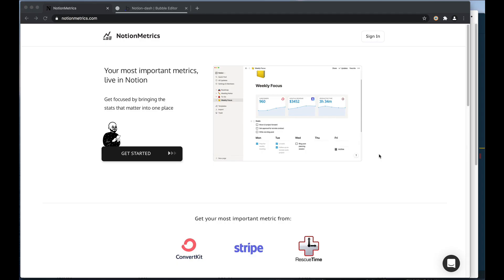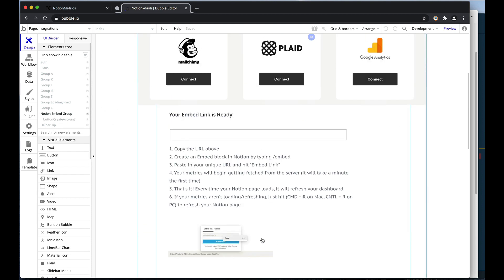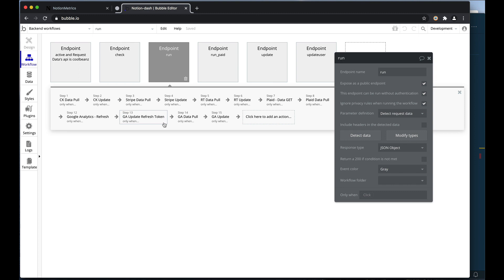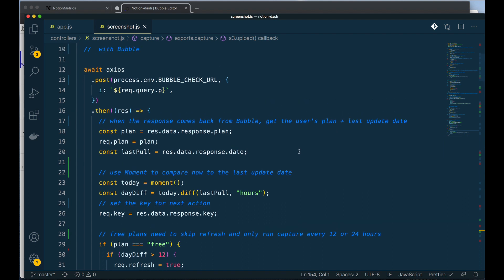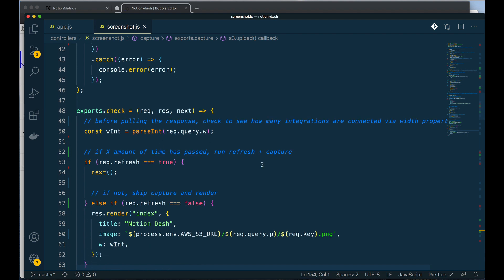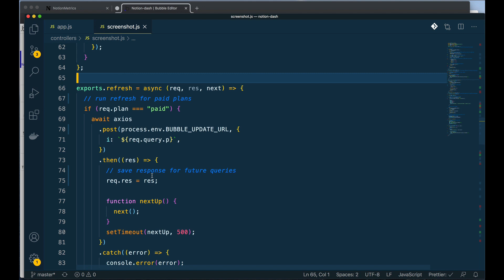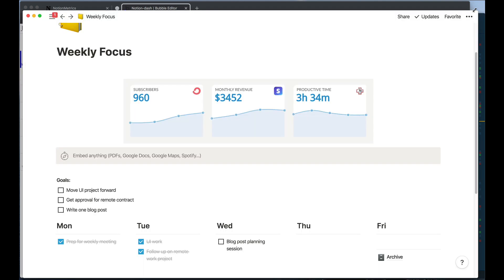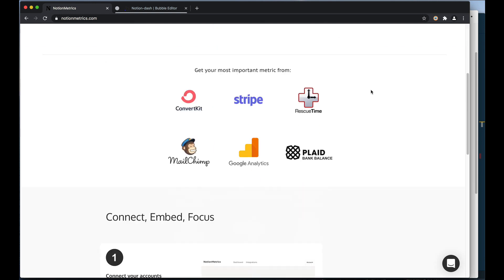How I extend Bubble's functionality with Node.js + Express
Bubble is the best no-code app builder out there, but sometimes you run into limitations when you need complex functionality. In this video, I walk through how I used Node.js + Express to build the features of notionmetrics.com that Bubble couldn't handle